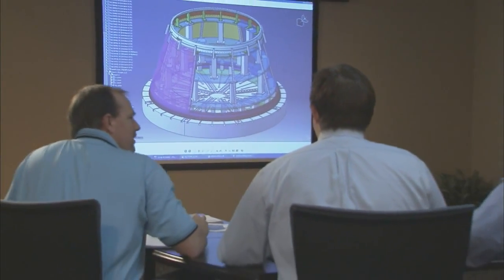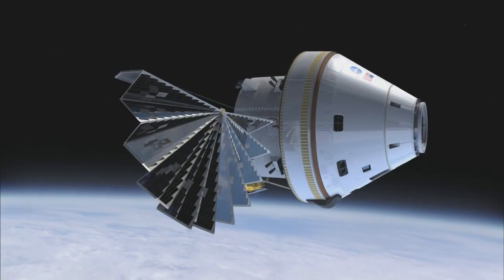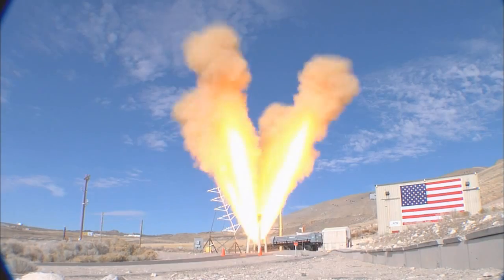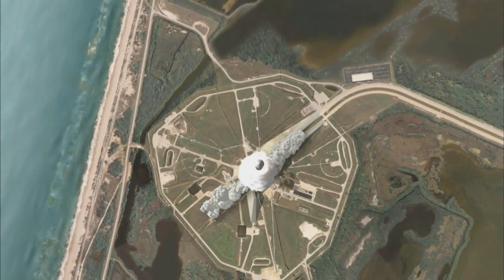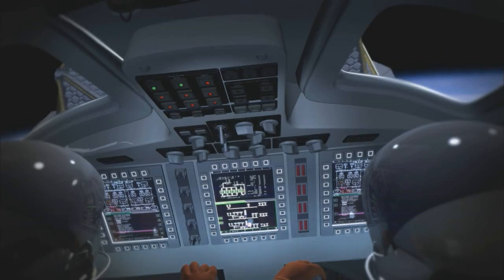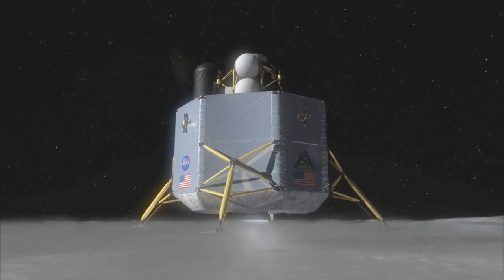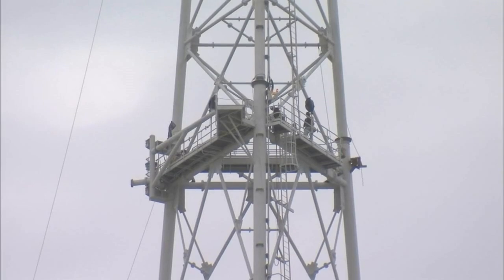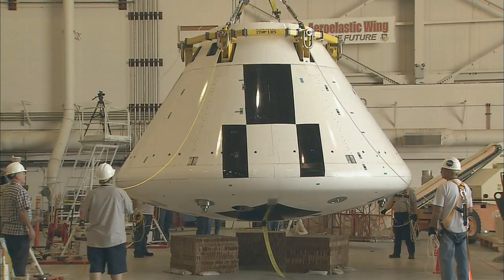Constellation: Launch the Program [HD]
The new space exploration program of the National Aeronautics and Space Administration, NASA, is at the moment in full development. Every part, hardware and software, is currently designed and in 3 years, it will be ready for it's first test flight.